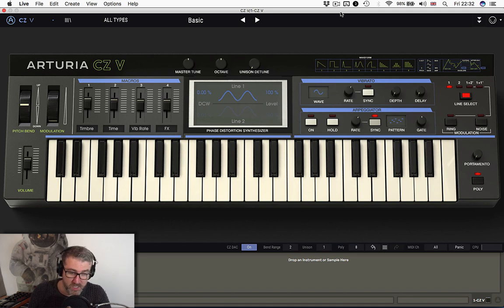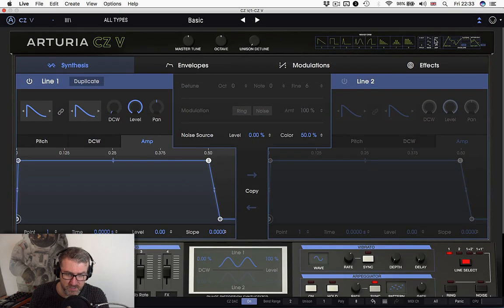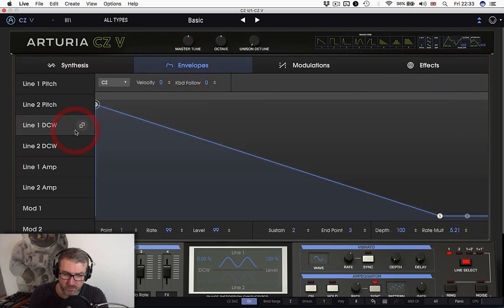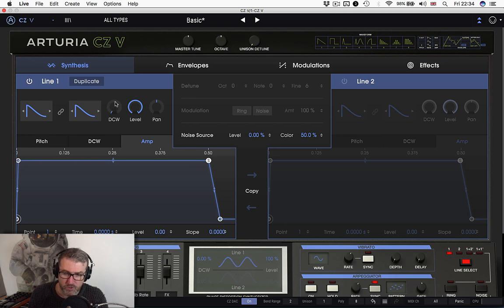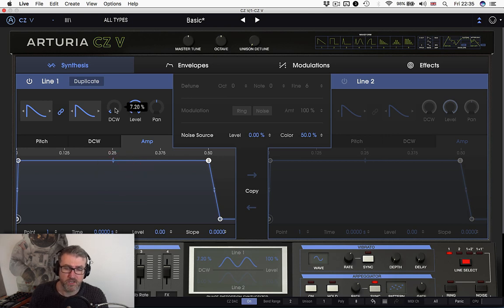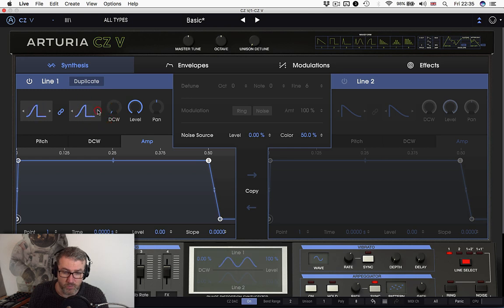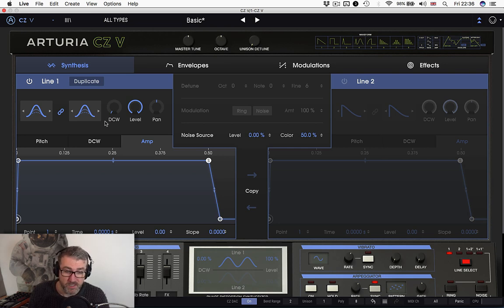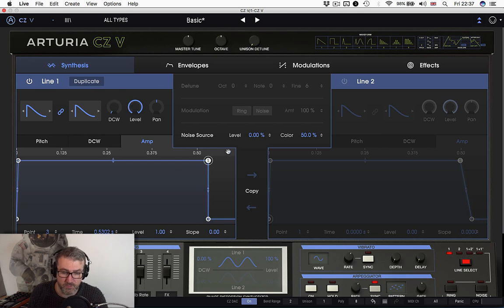How To Use Arturia CZ V with King Unique - Phase Distortion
It's 2020 and we're kicking it off with royalty as we welcome back synth guru King Unique for an all-new new course looking at How To Use Arturia CZ V.

Starting with a fascinating insight into Casio's rise from innovative smoking aids to suspended synth pyramids, Matt runs through how to use this iconic synth in-depth and how to make the most out of this 'phase distortion synth' to get some awesome sounds.

A relatively simple synth to master compared to some of Arturia's emulations but still packed full of endless possibilities.

Go check it out for yourself!